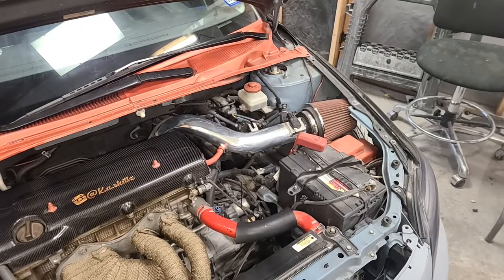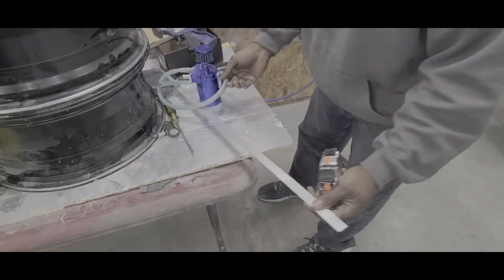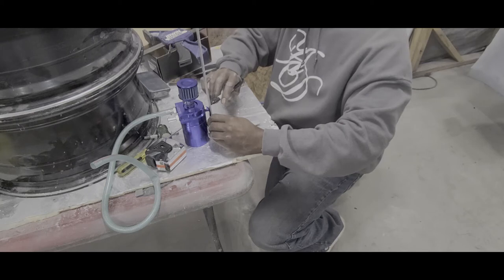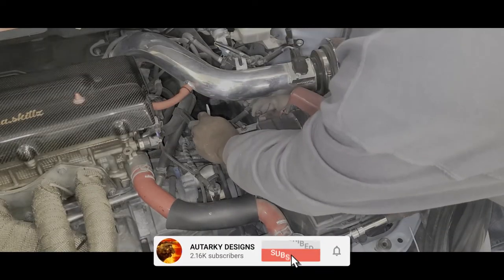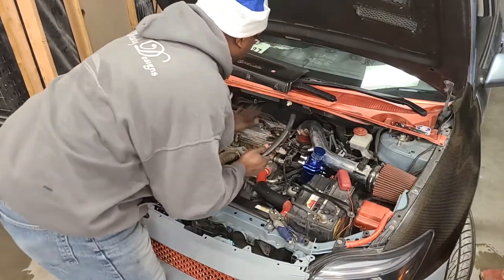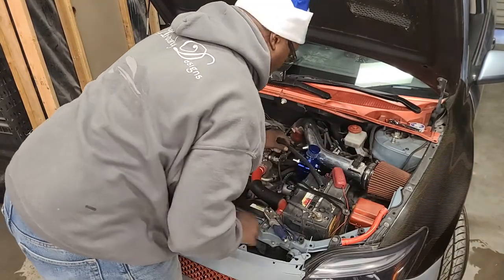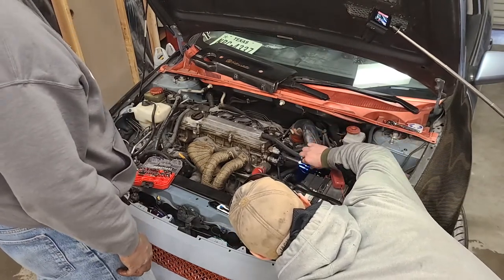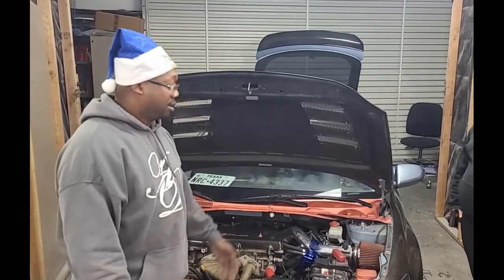HOW TO INSTALL UNIVERSAL OIL CATCH CAN - SCION TC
Continuing the HOW TO series I INSTALL A UNIVERSAL OIL CATCH CAN on a SCION TC, there are many ways that this could have went but I chose to use an existing bracket where I only had to add an aluminum L bracket and bolt it in place.
hope you guys enjoy the video and please purchase some AD merchandise.